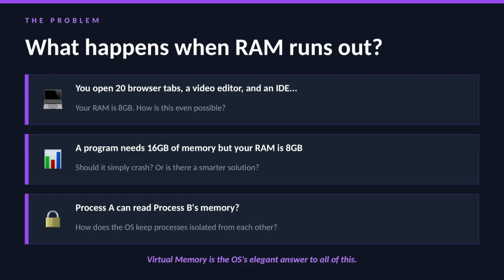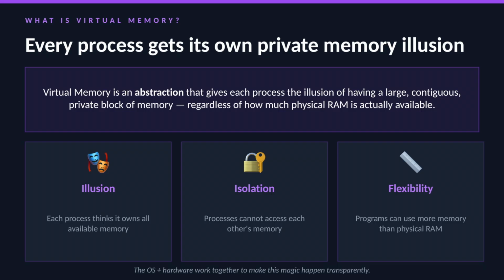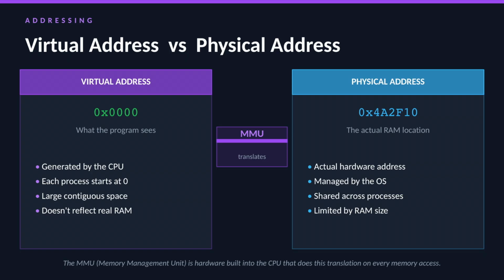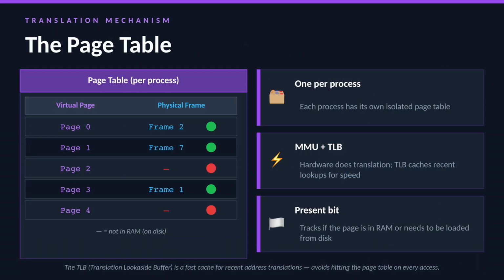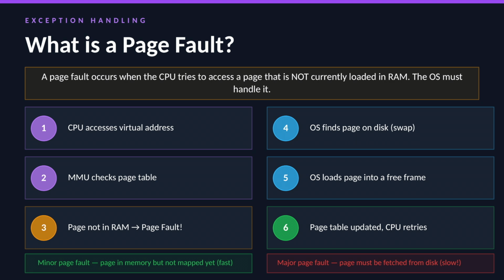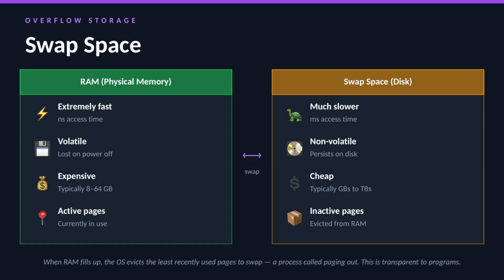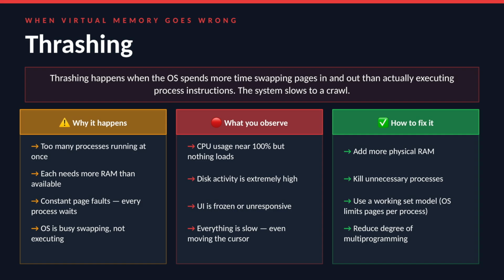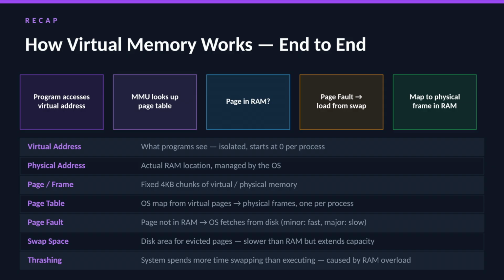What is VIRTUAL MEMORY? | OS Fundamentals Series #2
In this video, we break down how Virtual Memory works — one of the
most fundamental concepts in operating systems.

We cover:
→ What is Virtual Memory?
→ Virtual vs Physical Address
→ Pages and Frames
→ Page Table and MMU
→ Page Faults (Minor vs Major)
→ Swap Space
→ Thrashing

If you're a developer or CS student looking to understand how
operating systems manage memory behind the scenes, this video
is for you.